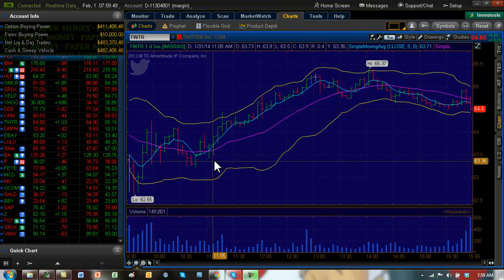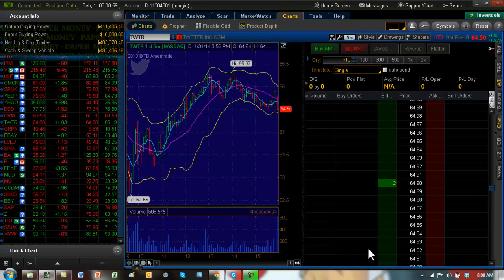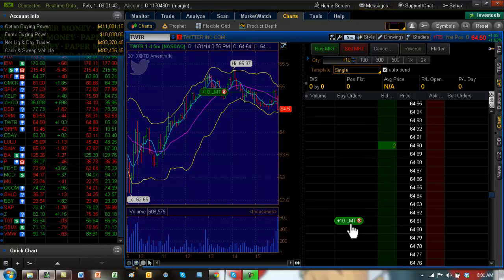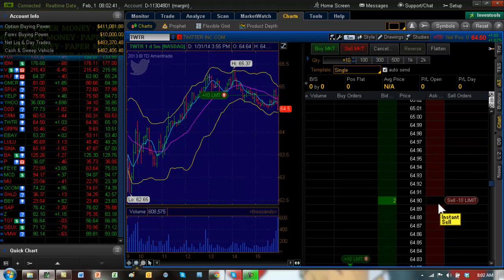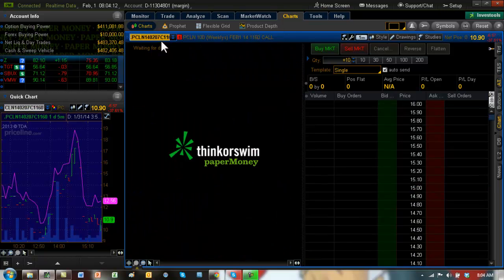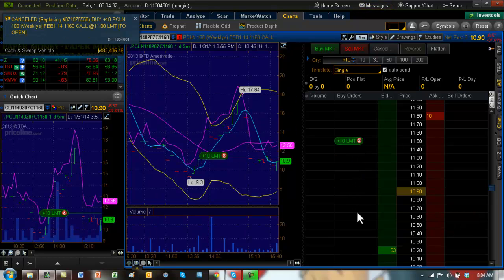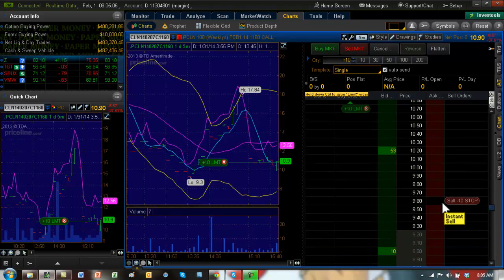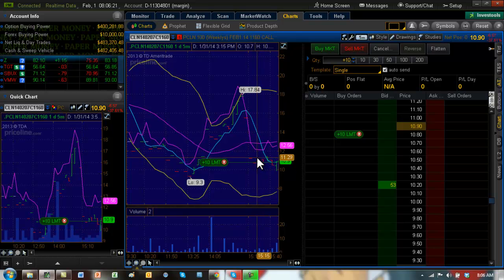Active Trader DayTrade Max Stocks Futures Options by Options Trading Expert Hari Swaminathan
If you love to learn how you can use the Thinkorswim Platform for DayTradeMax System & how to use Options Stocks Futures, then this quick tutorial if for you. Learn more about DayTradeMAX – Powerful intraday trading system